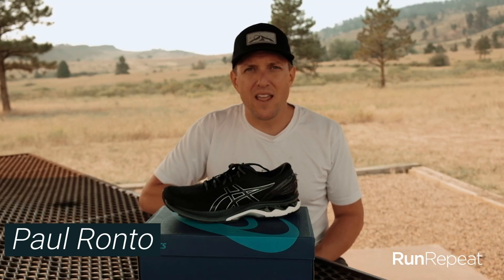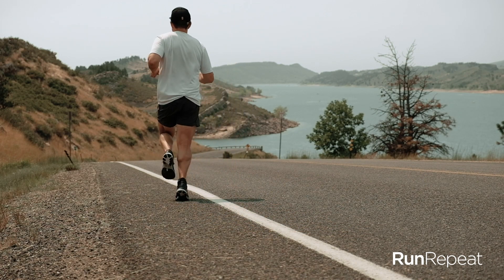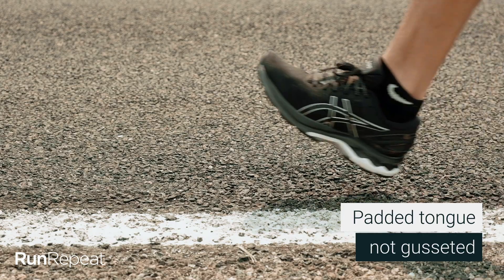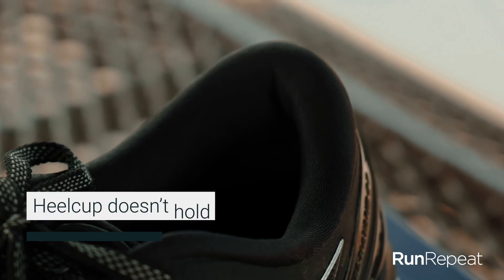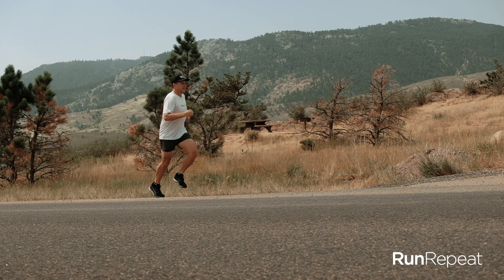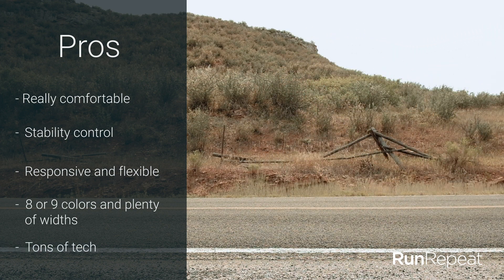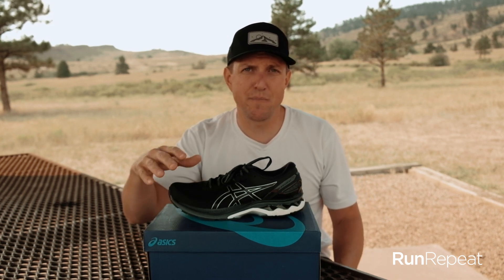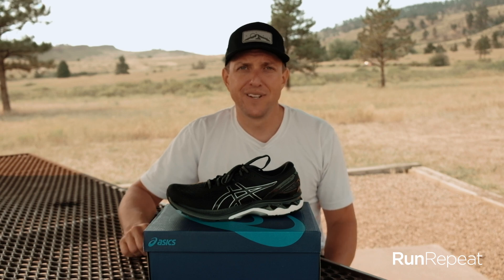Asics Gel Kayano 27 review - A legendary stability trainer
Find all reviews of the Asics Gel Kayano 27 in one place with the hottest deals from +50 retailers.

Asics Gel Kayano 27 is a stability shoe designed ideally for people who overpronate or those with medium to flat arches.

This famous road running shoe on its 27th iteration now has a deeper flex groove on the outsole to create a little more flexibility and efficiency.

Also, it has redesigned mesh upper for improved breathability. They updated the heel clutch to reduce weight as well.

Asics is known for its gel padding. One thing they added to Kayano 27 is a little more gel padding under your big toe joint. This is supposed to allow your foot to freely flex while there’s enough cushioning and shock absorption to prevent any discomfort after a long run.

Another exciting feature of this shoe is the Gender Specific SPACE TRUSSTIC™ technology. This is to cater to the differences in male and female biomechanics. So the drop on this shoe is 10mm for men; 13mm for women. The stack height is 23mm for men; 24mm for women.

There are tons of great technology in Kayano 27, making it more comfortable and responsive. However, I find the laces too short and my heel slips during the run.

Overall, the Asics Gel  Kayano 27 is a great performance oriented daily runner.
For runners looking for a stability shoe, for the overpronators, for the ones who need extra support on longer runs, this shoe is for you!

- Paul Ronto
RunRepeat Expert